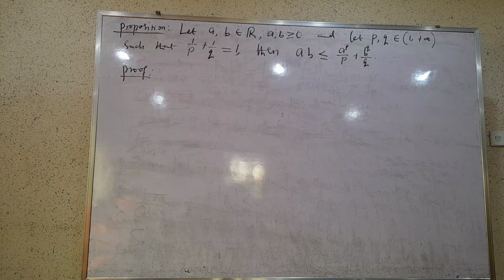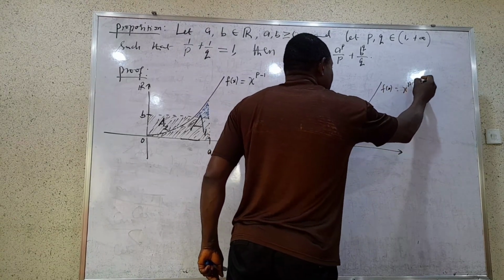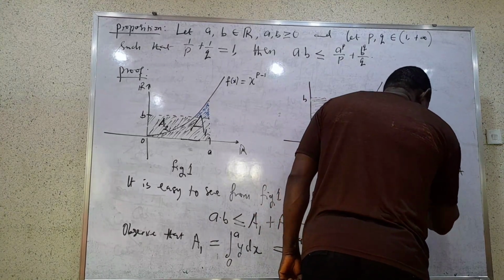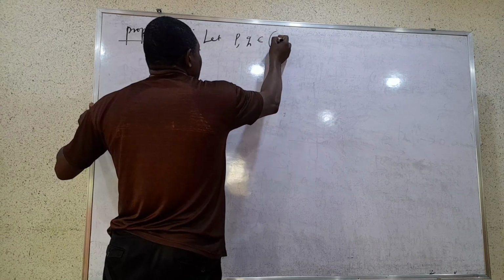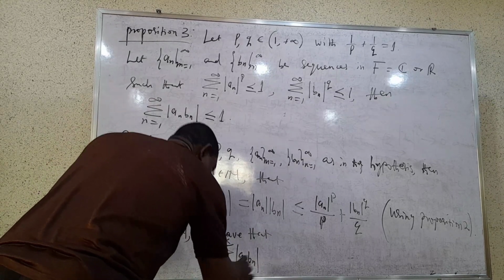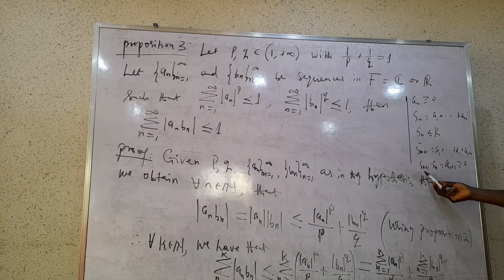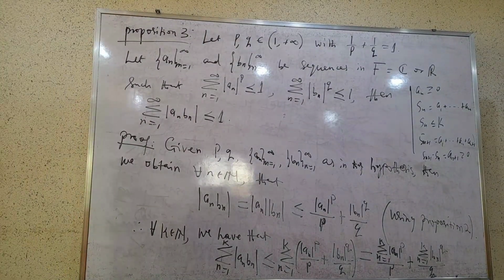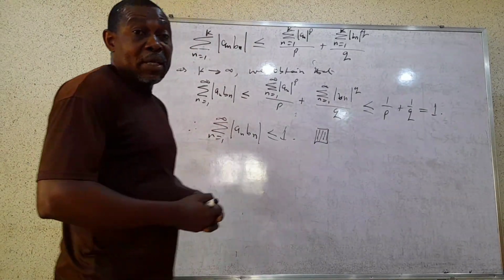Grassroots Research Training (GRT) Lesson 1.2(a): Some Basic Inequalities (Part A)